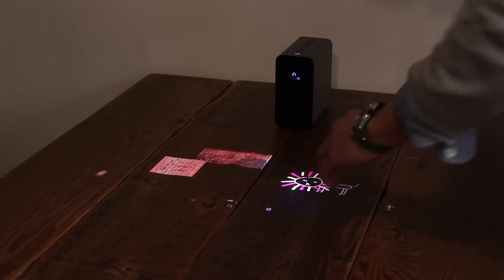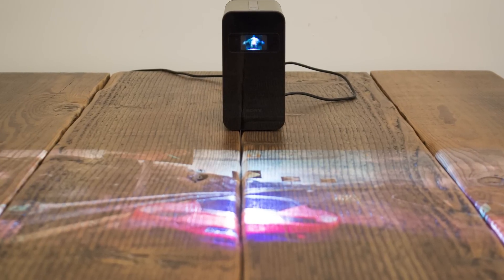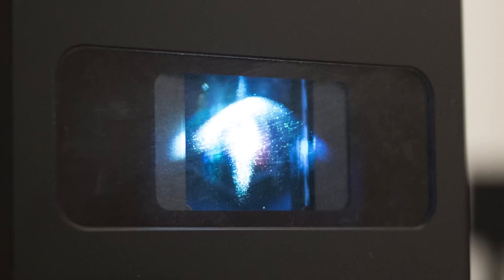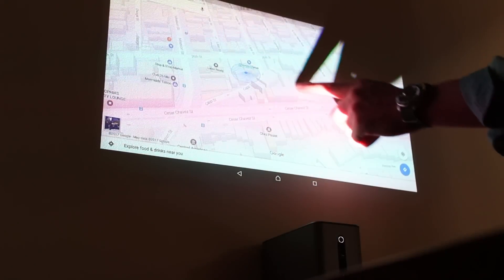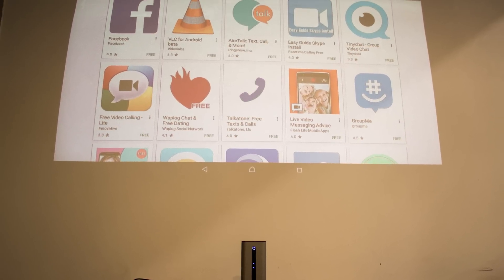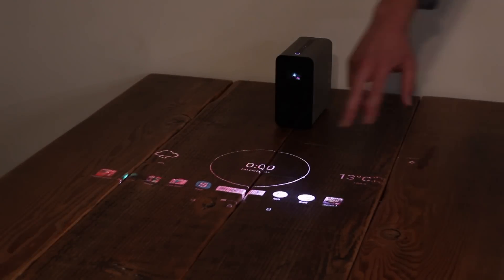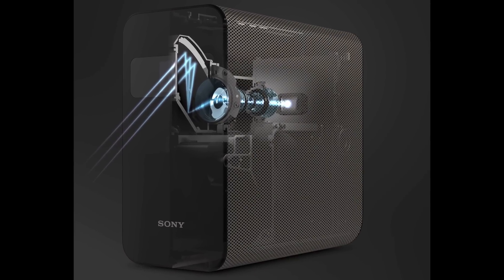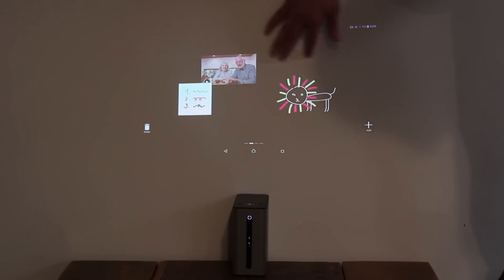Sony Xperia Touch Projector Hands On - Android 7.0 Powered Multi-Touch Projector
Sony regularly debuts interesting devices made for use in the home, and none may be more interesting than the Xperia Touch.  The oddly named device is actually a projector whose image you can touch and interact with, just like a smartphone or tablet.  This brings about some really cool use-case scenarios to say the least, and it’s really something seeing this one in action.